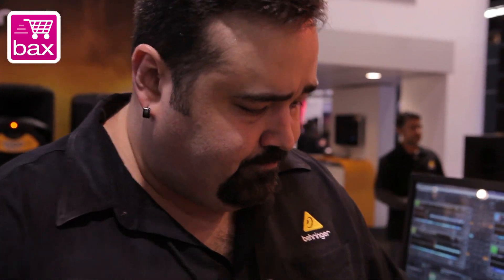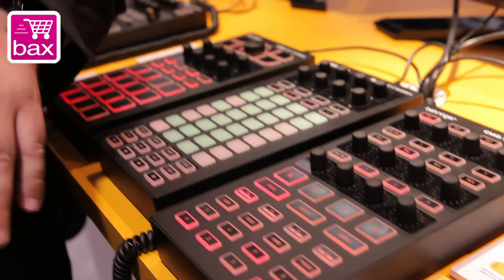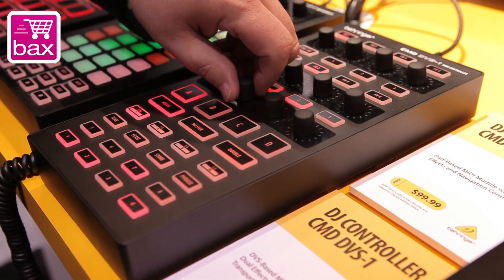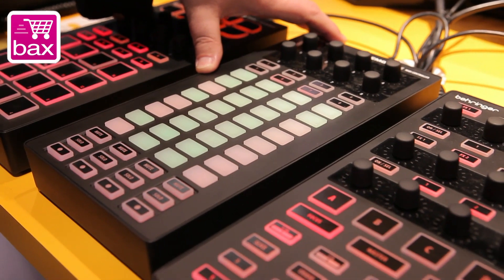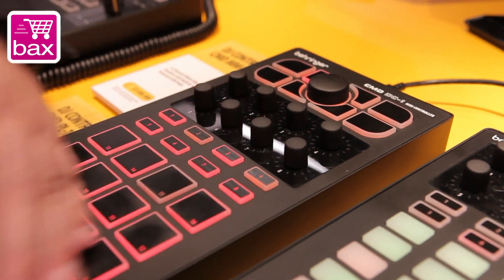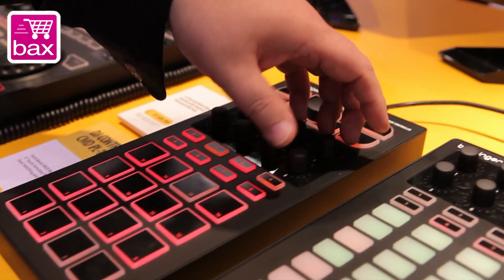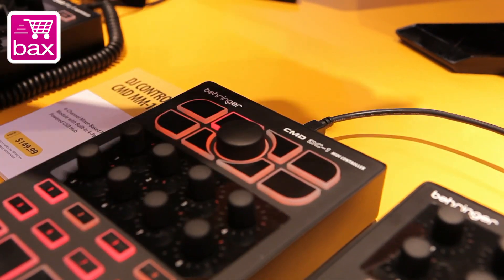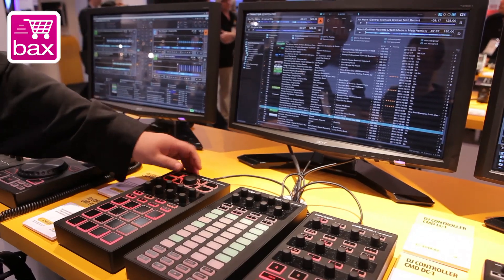NAMM 2012: Behringer CMD Modular System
Bax TV | Bax-shop.nl doet verslag van de NAMM 2012 in Anaheim, Californië. Behringer kwam met nieuwe DJ-gear, namelijk de CMD-serie. Deze serie modulaire controllers werd even kort toegelicht door Craig Reeves van Behringer.